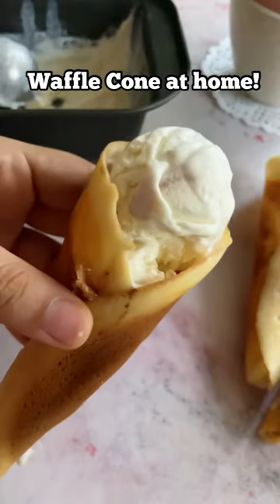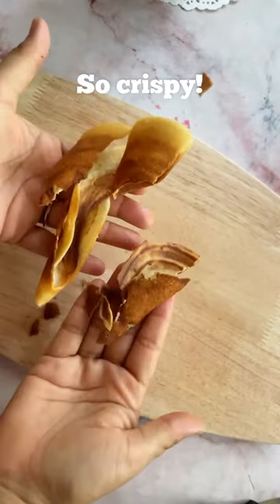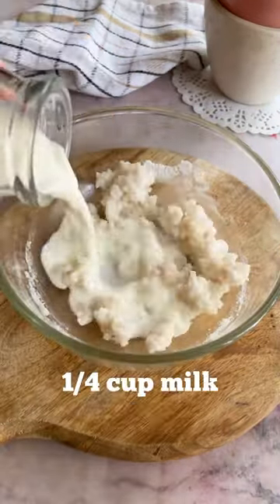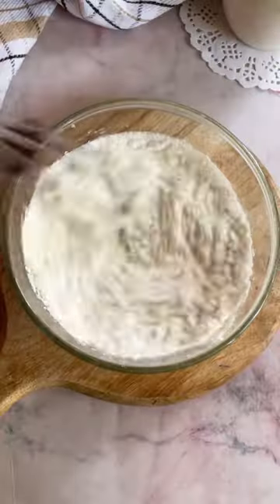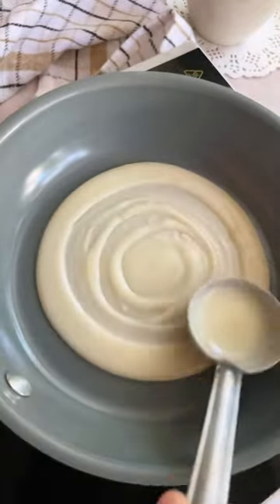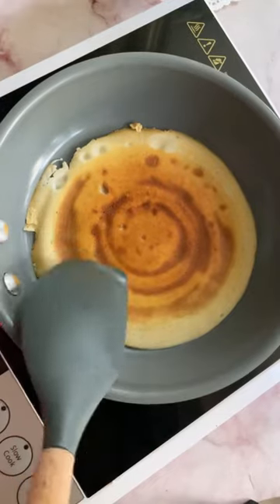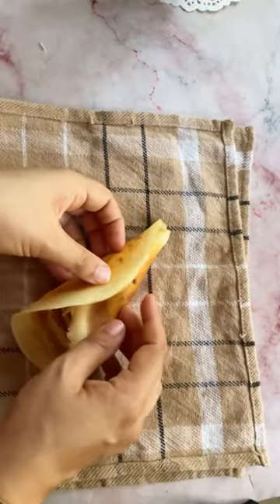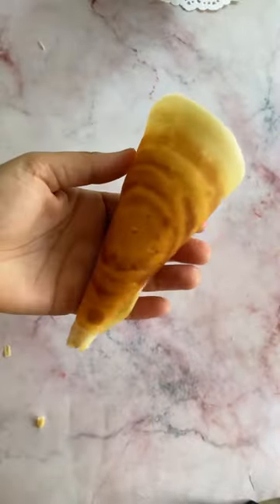I made waffle cone from scratch!